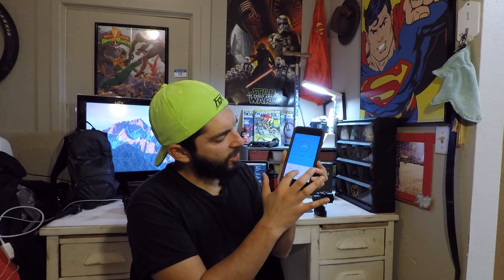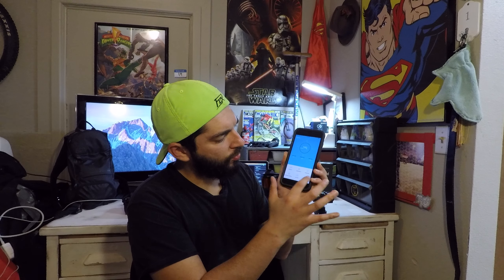GoPro Gimbal: Top 5 Reasons to Buy EVO SS Gimbal, compared to Feiyu Tech WG, Zhiyun Rider M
GoPro Gimbal: Top 5 Reasons to Buy EVO SS Gimbal, compared to Feiyu Tech WG, Zhiyun Rider M mtb: Today I'm going to be giving you guys 5 reasons to choose the EVO SS wearable gimbal for making mountain bike videos. The EVO SS gimbal is better than the other competition, such as Feiyu Tech WG, Zhiyun Rider M wearable gimbals. The EVO ss gimbal is more expensive then its competitions but delivers far greater value. In addition, it is a lot smaller and less intrusive than the GoPro Karma grip.

EVO SS Gimbal

OTHER GIMBALS AT AMAZON!
Feiyu Tech Gimbal
Zhiyun Gimbal

Want to support the channel and buy some sick mountain bike gear from amazon at the very same time, then click the amazing affiliate link below, put the item in your cart and purchase, it is that easy!

MTB DROP IN AMAZON STORE

Sanctioned Mountain Bike Trail Address: If you want to find more about these trails and potentially get a map of the area visit or call the PATH bike shop located at 30555 Trabuco Canyon Rd #102, Trabuco Canyon, CA 92679

Using Garmin Virb Ultra 30, GoPro Chesty
Camera Settings: 2.7k, 30fps, wide
Gimbal: Evo SS 3axis Wearable gimbal

Bike: 2016 Intense Tracer 275c- Rock Shox Pike RCT3, Shimano M8000 Drivetrain

-MTBdropIN